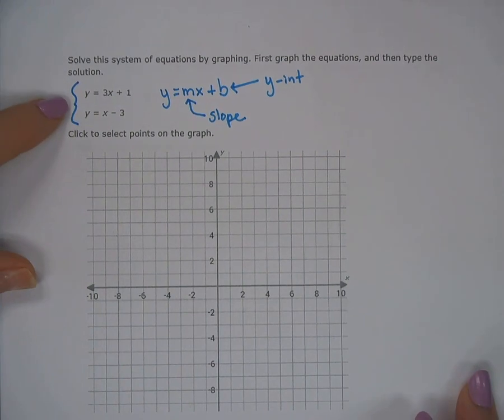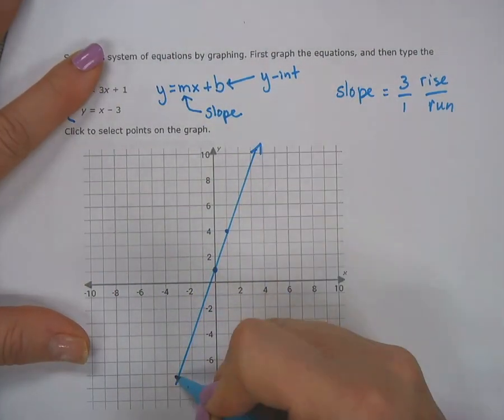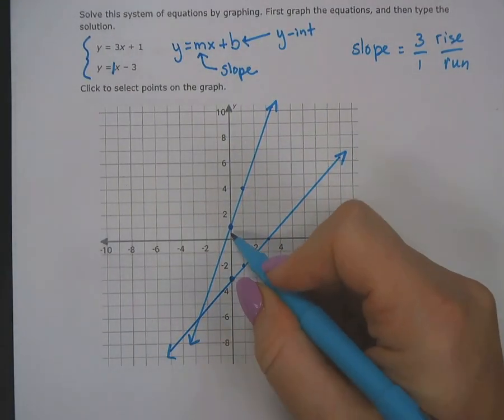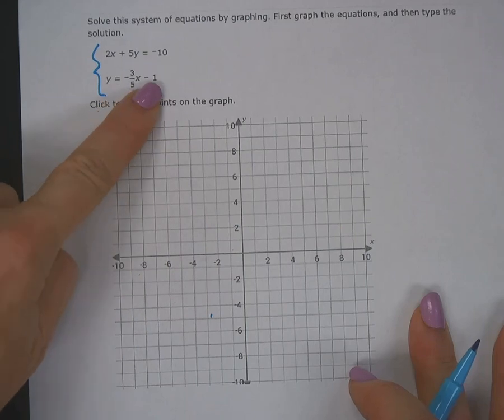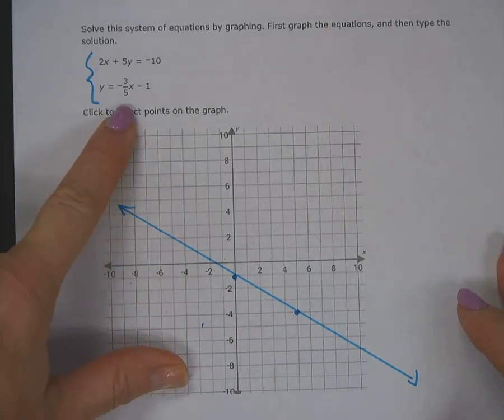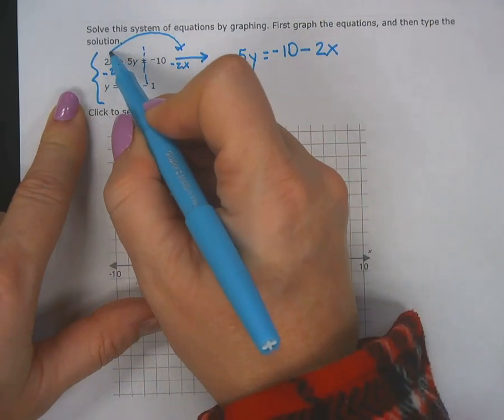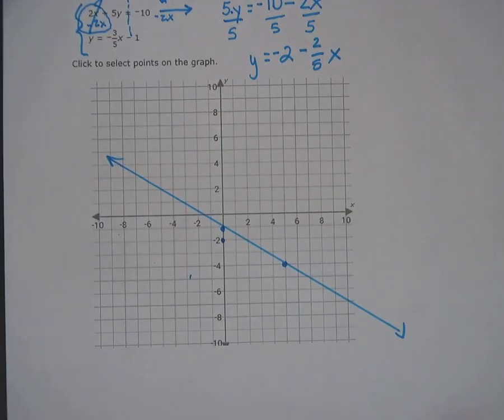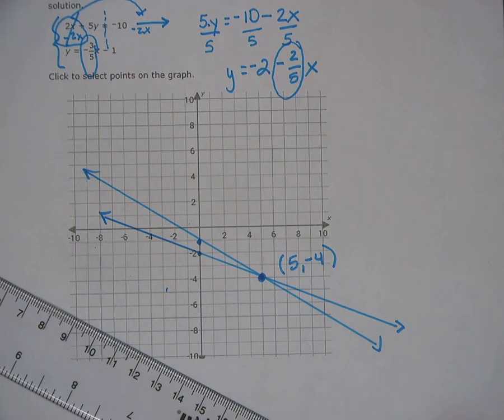Solving by Graphing